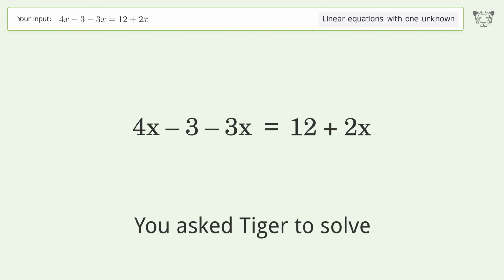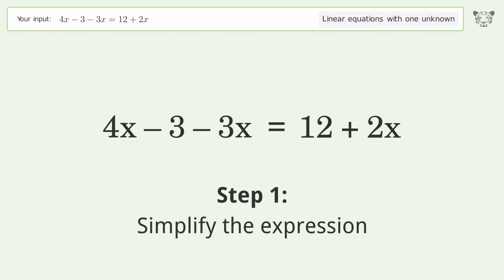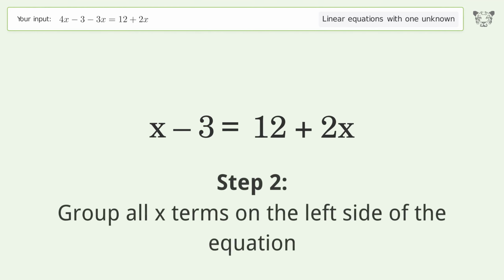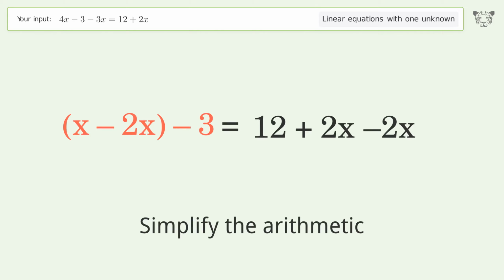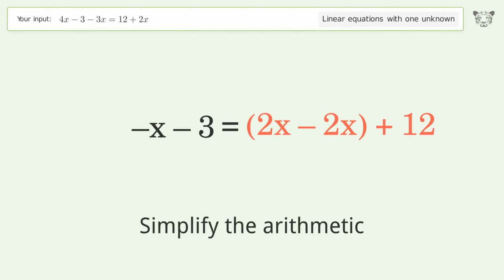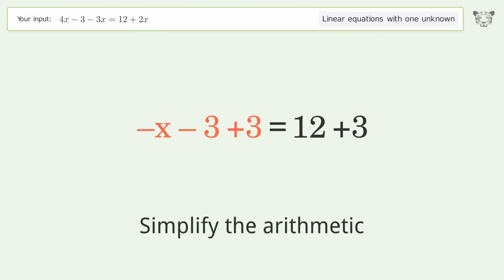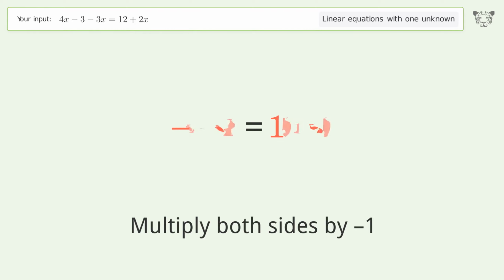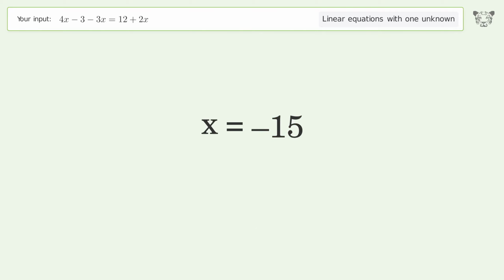Linear equation with one unknown: Solve 4x-3-3x=12+2x step-by-step solution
Solving 4x-3-3x=12+2x using the linear equation with one unknown solver

for a step-by-step and more tips and tricks for dealing with linear equations with one unknown.